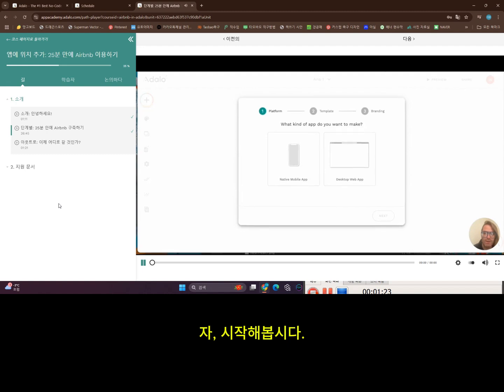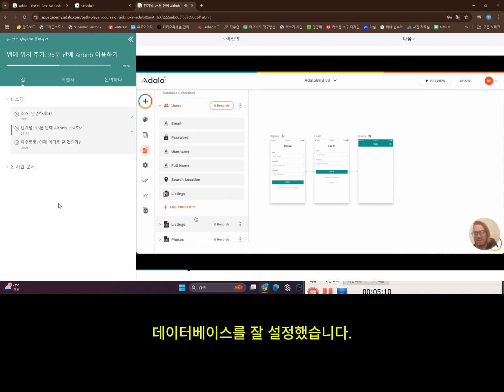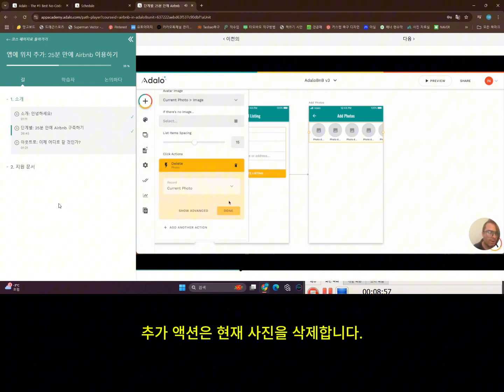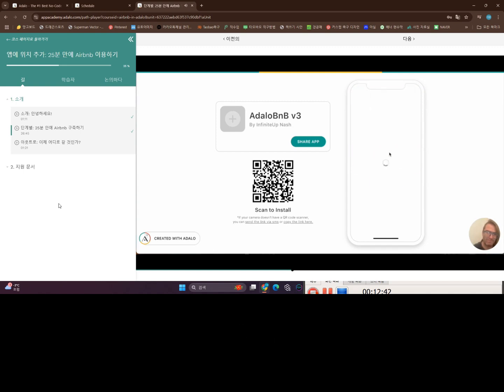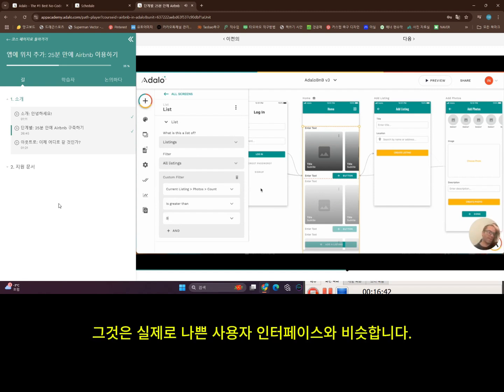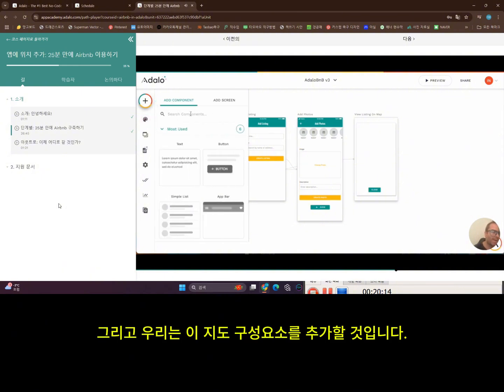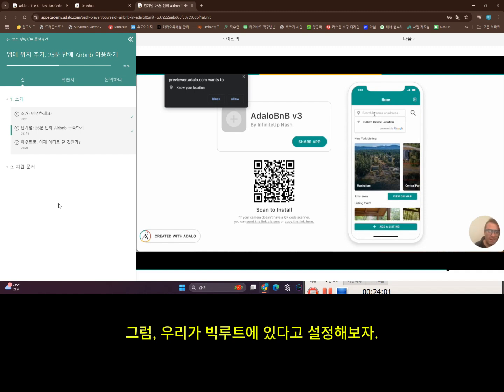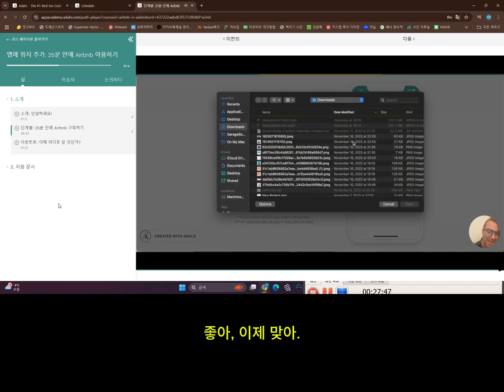adalo 12 앱에 위치 추가, 25분만에 에어비엔비 만들기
FlutterFlow University
플루터플로우 유니버시티
adalo dacademy